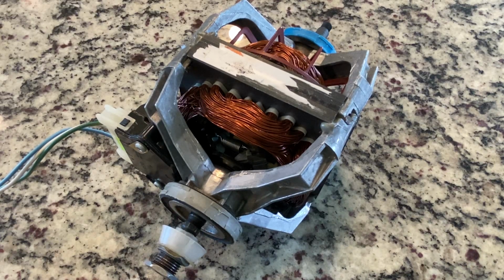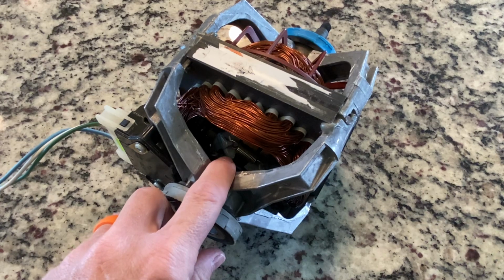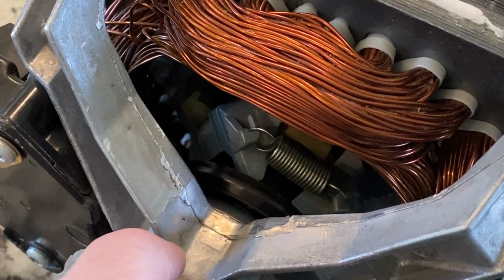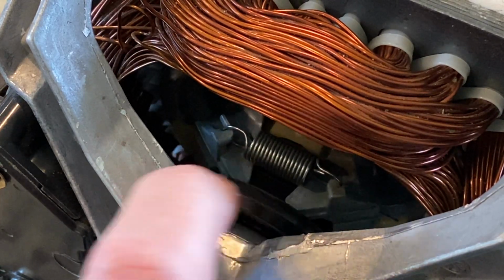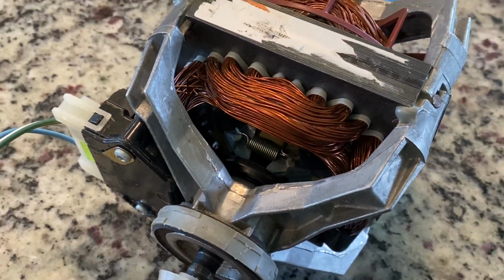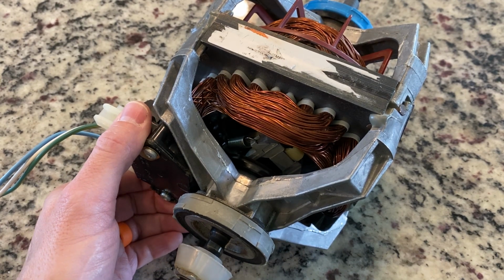Centrifugal Switch Demo on a Single-Phase AC Induction Motor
This video demonstrates the centrifugal switching mechanism that is used to turn off the auxiliary winding on a split-phase AC induction motor.